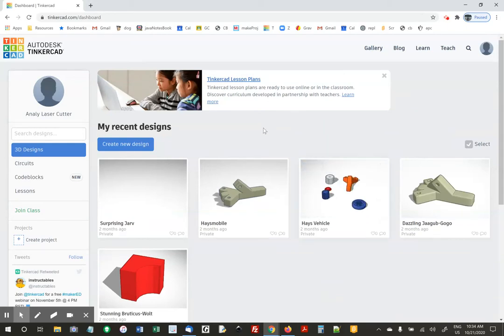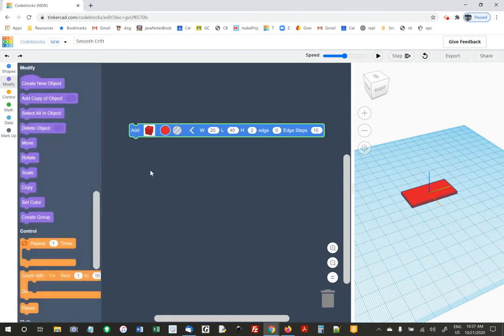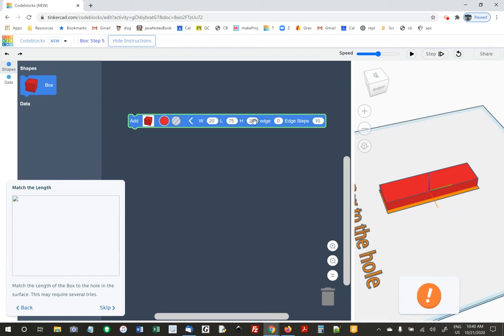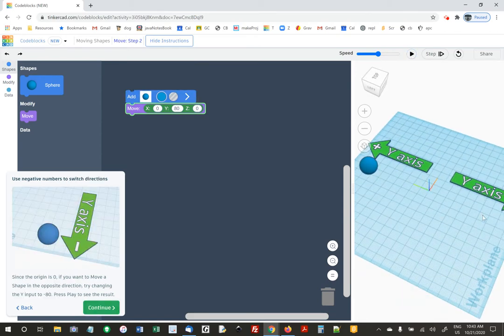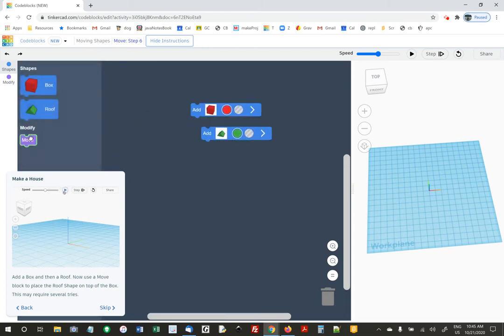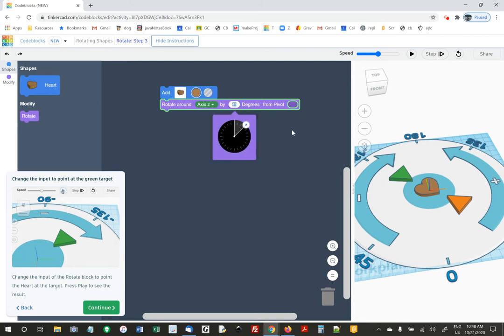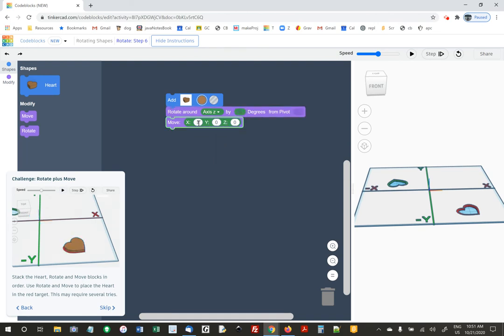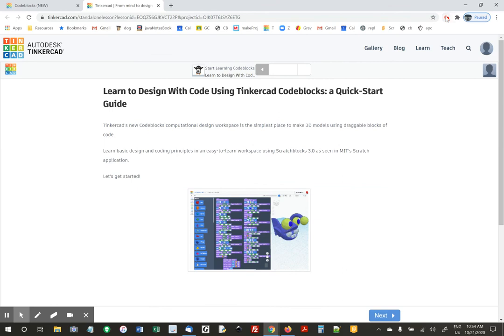M030 Tinkercad Codeblocks intro